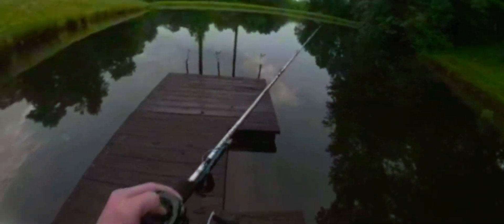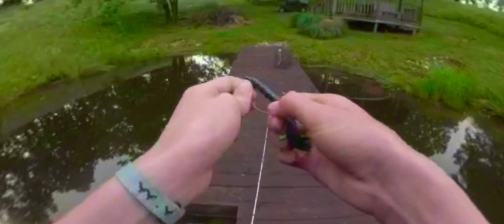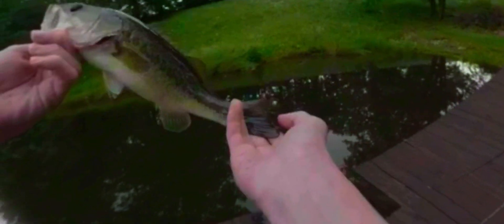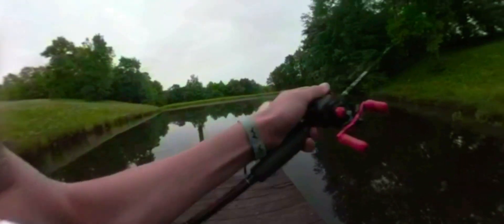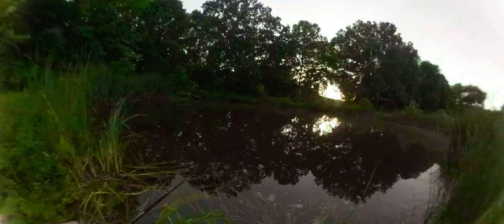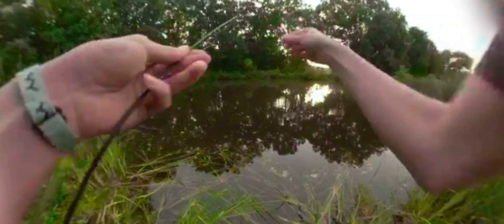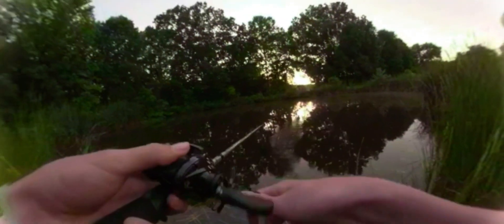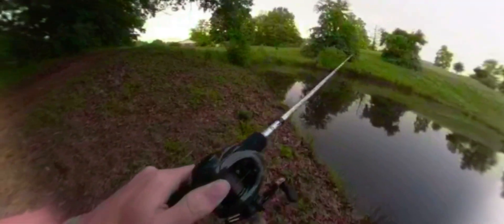Top water blow up! (New Pole!!)